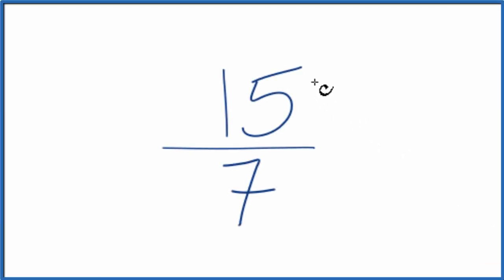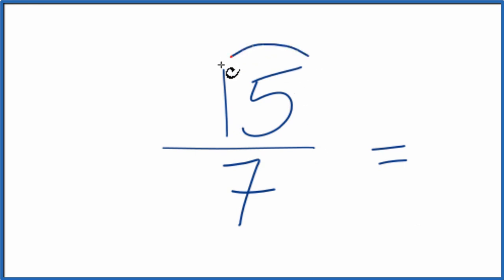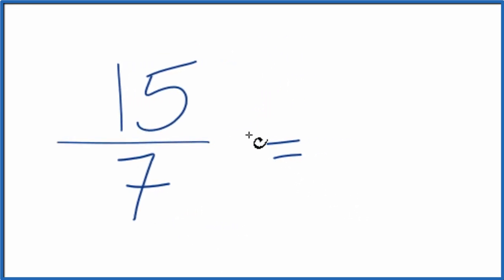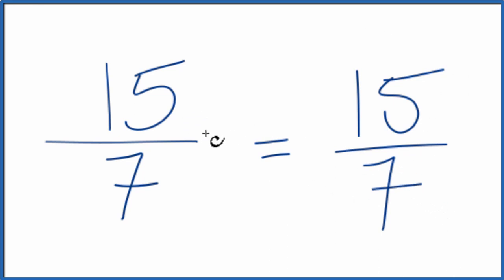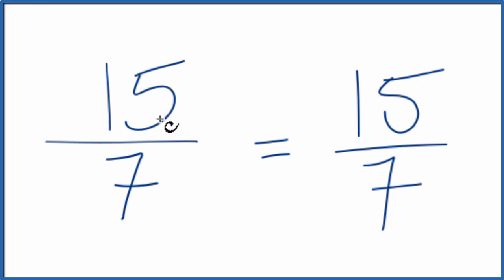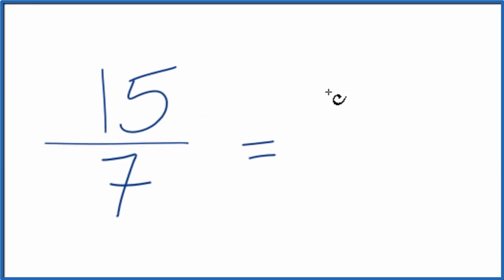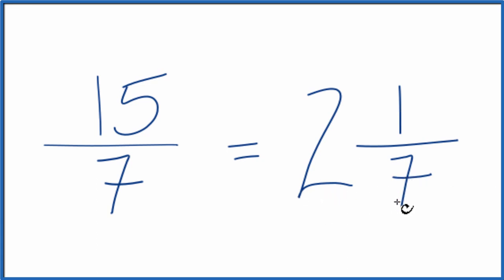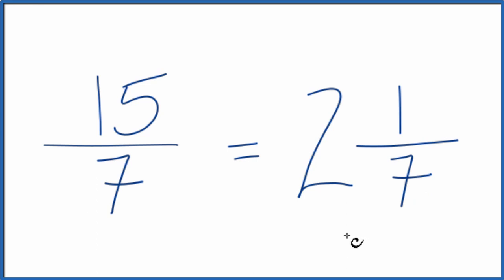How to Simplify the Fraction 15/7 (and as a Mixed Fraction)